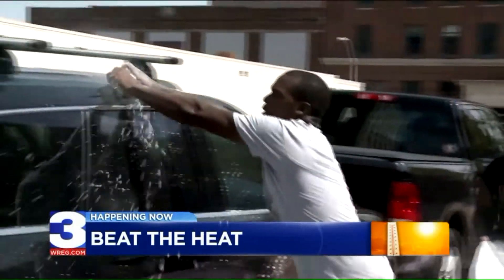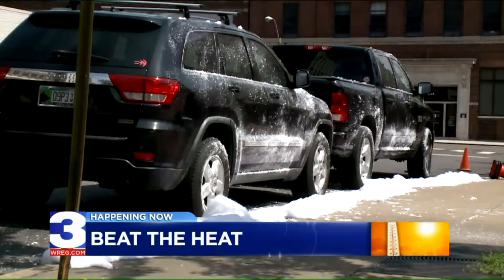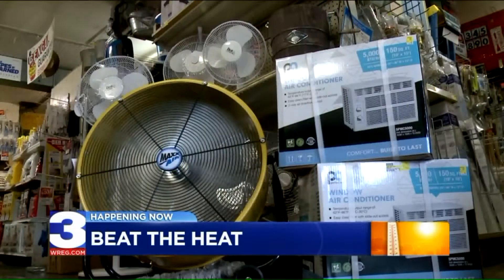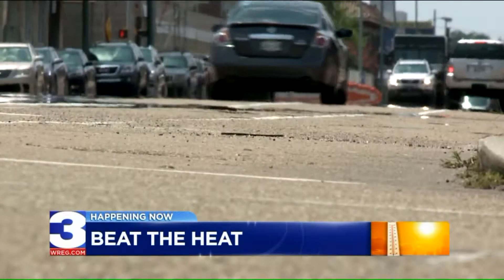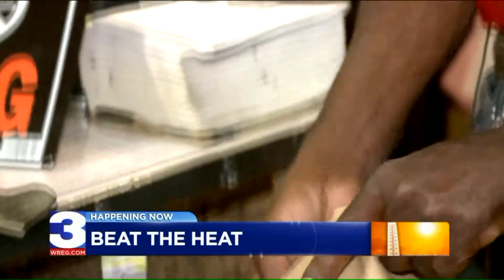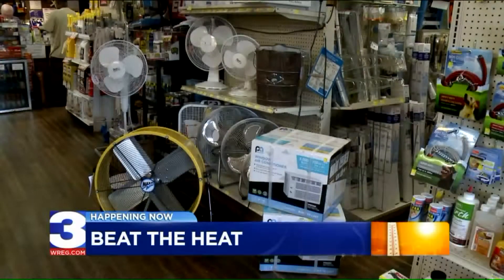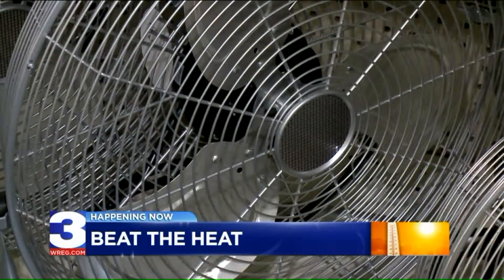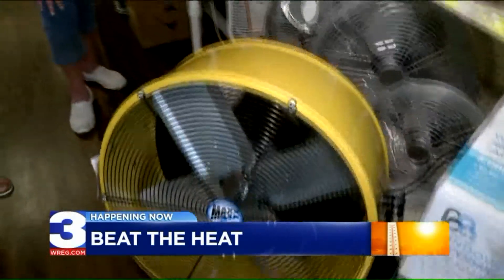Brutal Heat Can't Stop Christmas Movie from Filming in Tennessee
Despite the 100-plus degree heat index, the outside of one Memphis school was turned into a winter wonderland.